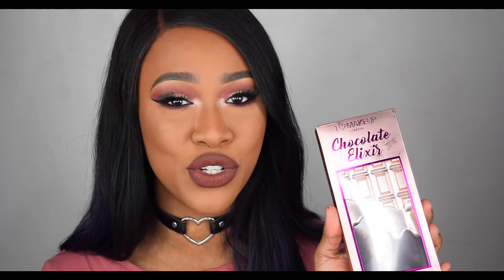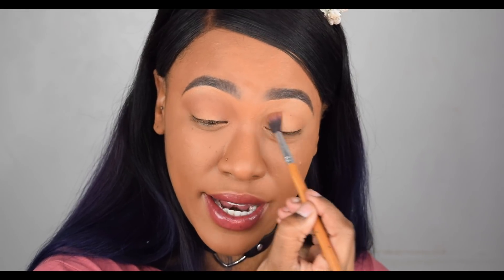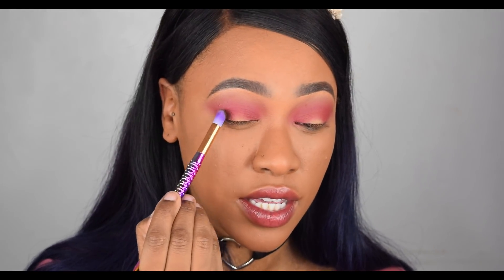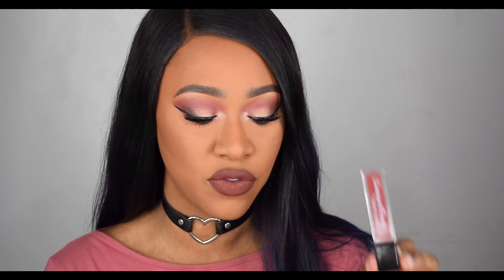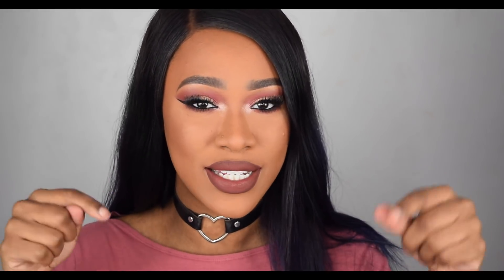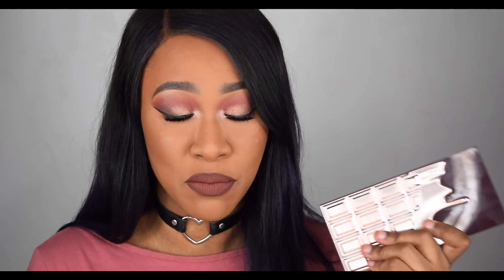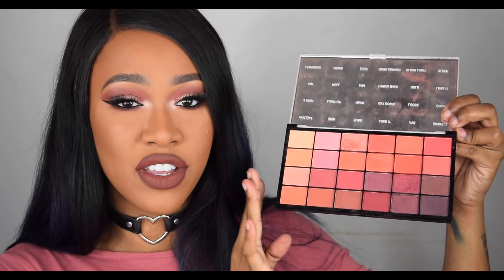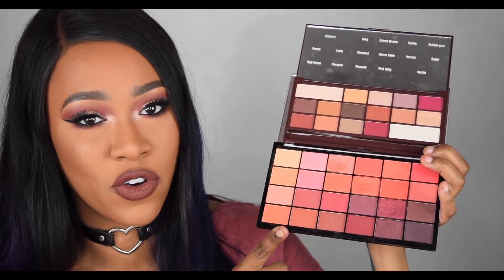MAKEUP REVOLUTION CHOCOLATE ELIXIR PALETTE TUTORIAL & REVIEW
★★ EXPAND!! ★★

Hey Girlies!
So Makeup Rev have been releasing a new chocolate palette literally every month haha first we had rose gold, then mint choc, then choc elixir and now choc orange, let me know in the comments if you want me to review Choc orange...